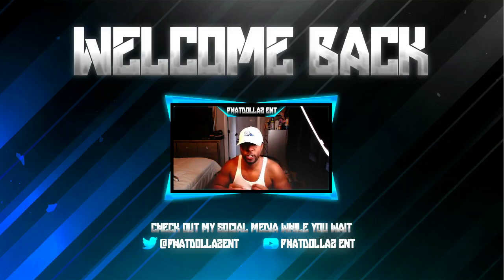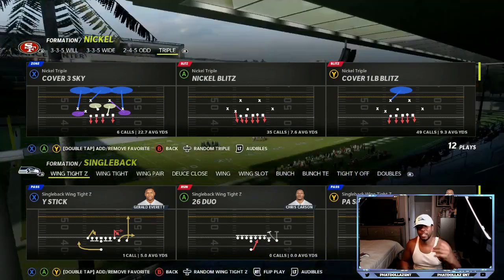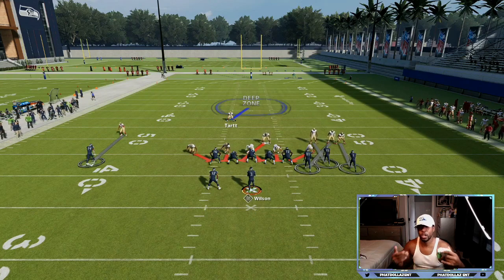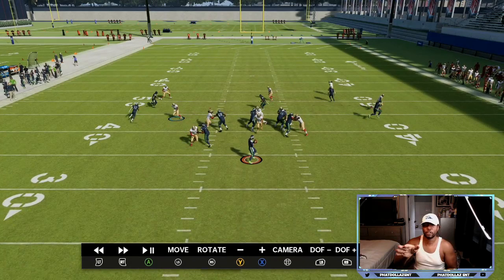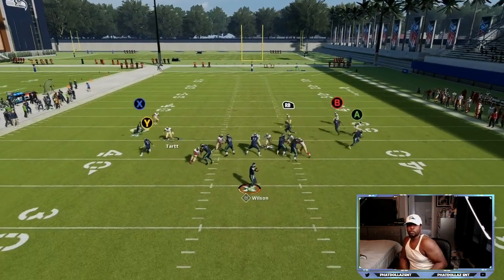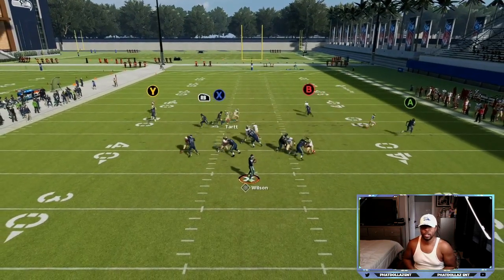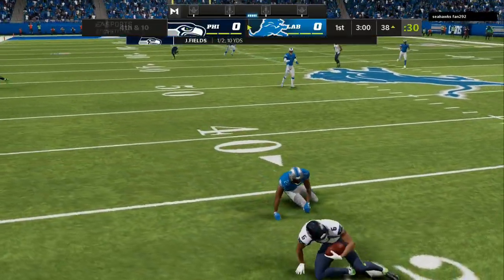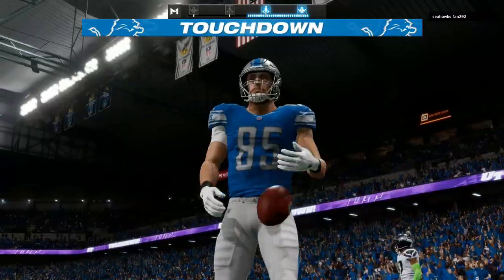THE FASTEST BLITZ IN MADDEN POST PATCH! STOPS RUN AND PASS! MADDEN 22 ULTIMATE TEAM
THE BEST BLITZ IN MADDEN 22 PERIOD! STOPS RUN AND PASS! MADDEN 22 ULTIMATE TEAM